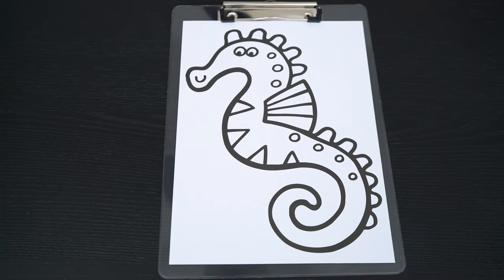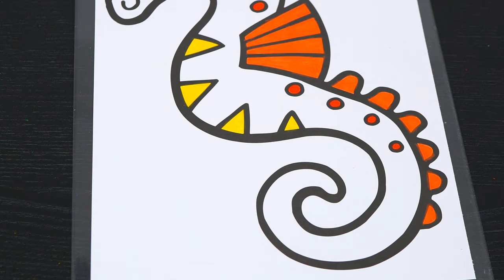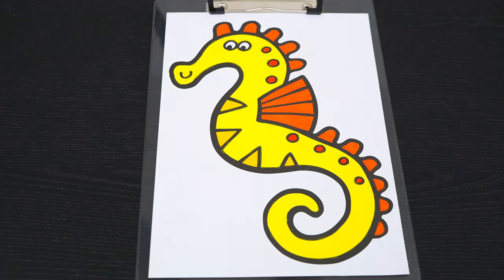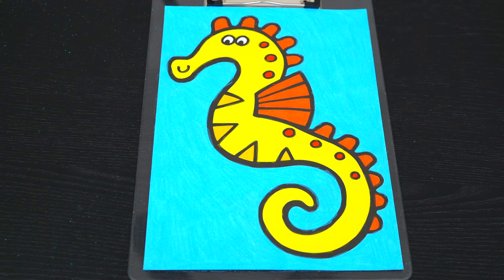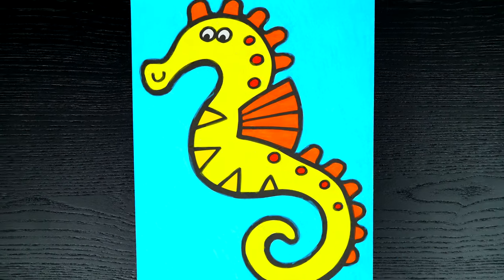How To Color a Seahorse | Pencils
Join in on the fun as I, Kimmi The Clown, color in My First Big Book of Coloring! This awesome book comes with so many different pages to color! Watch me color a picture of a cute seahorse using Prismacolor colored pencils! I had so much fun coloring in this awesome book and watching my picture come to life! Great book for people who love animals, coloring, drawing, painting or being artistic!  Join me tomorrow for more fun videos! HAVE A COLORFUL DAY!!! ☺️